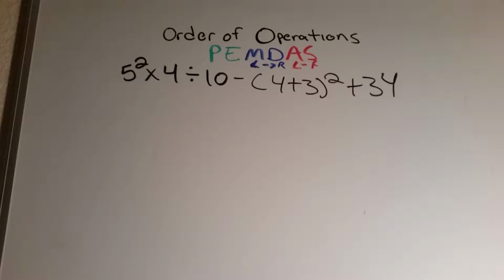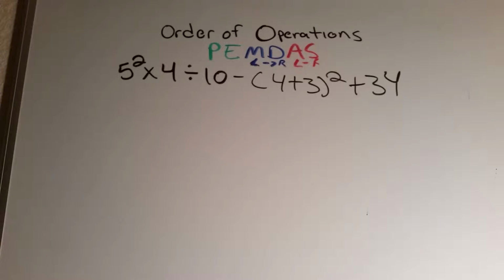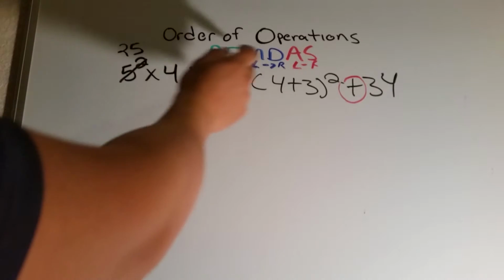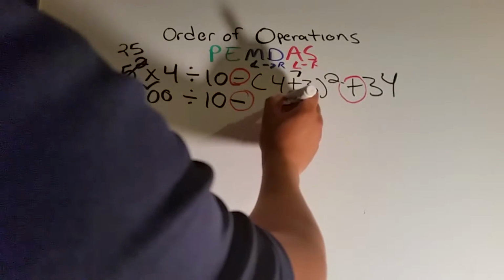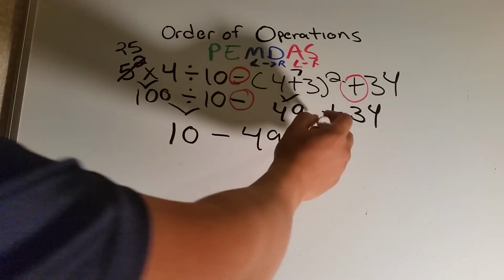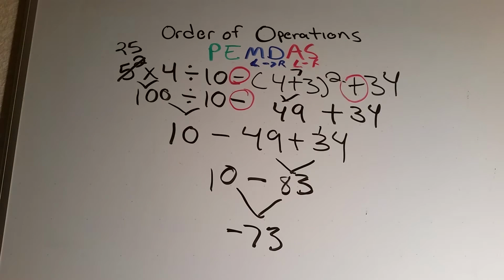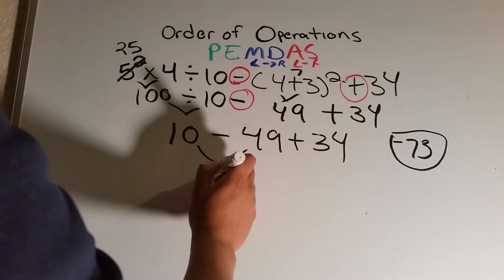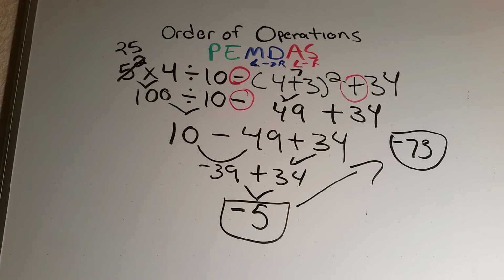Order of operations 2 of 3 (PEMDAS )